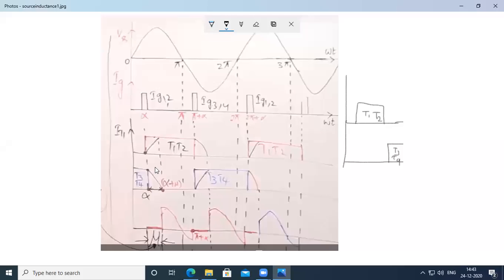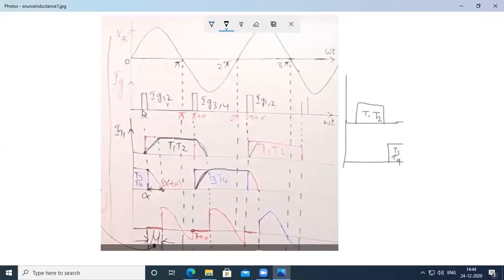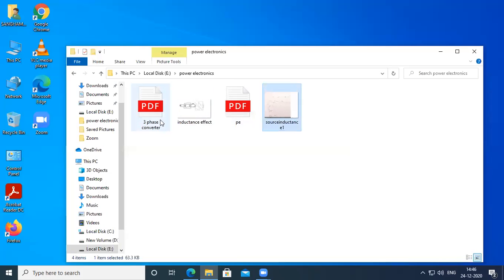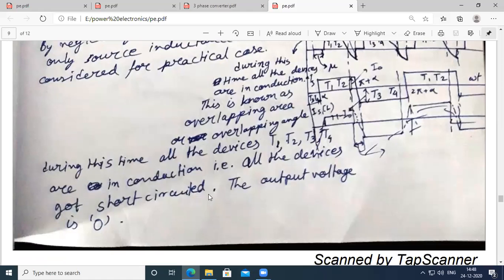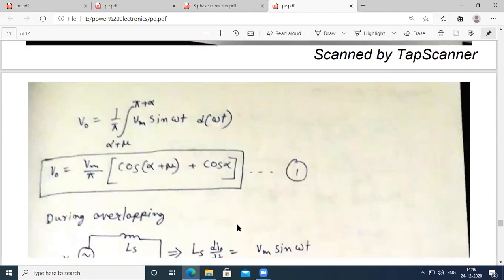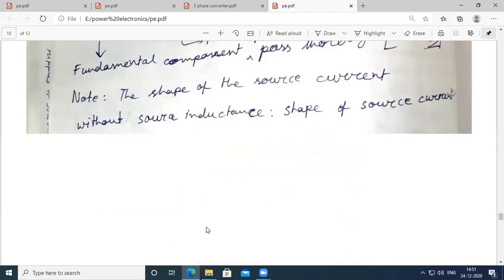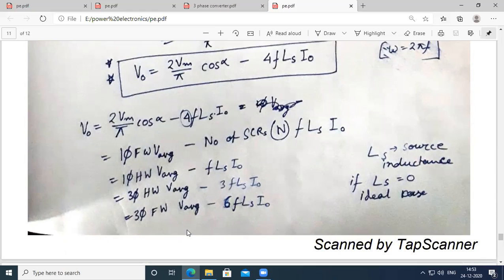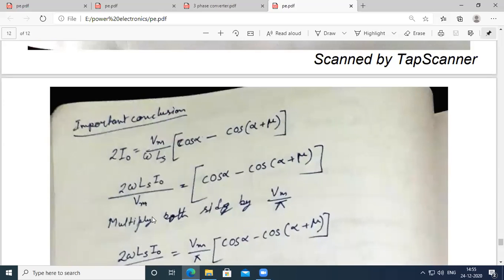effect of source inductance